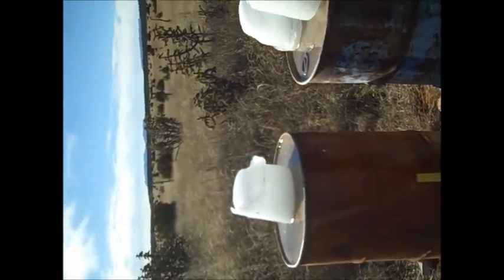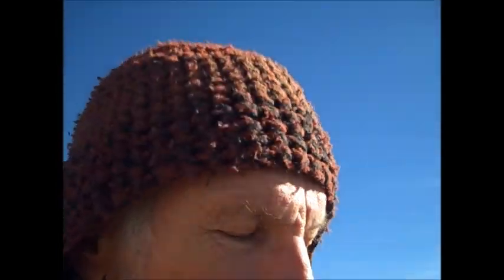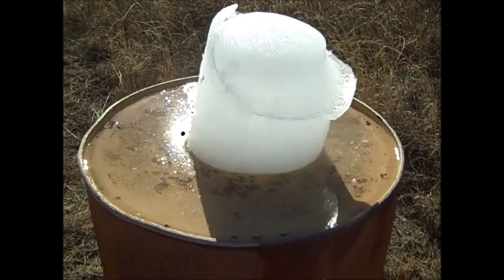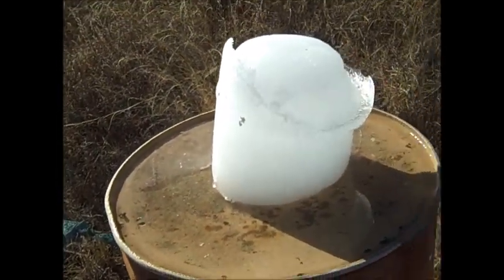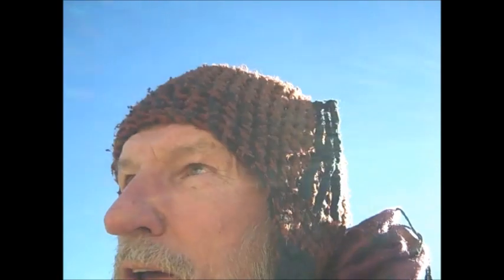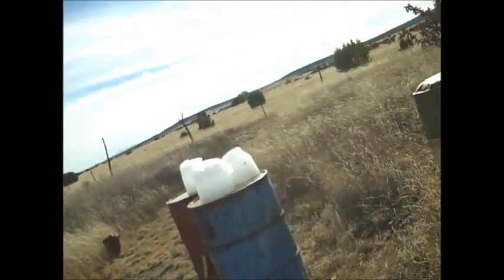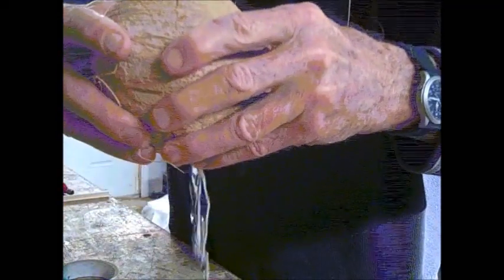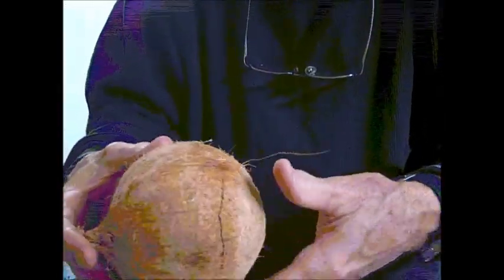NEW COCONUT CHANNEL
its time to start fresh,,,
HELLORODNEY is now THE COCONUT CHANNEL